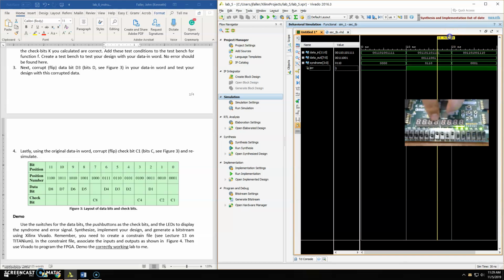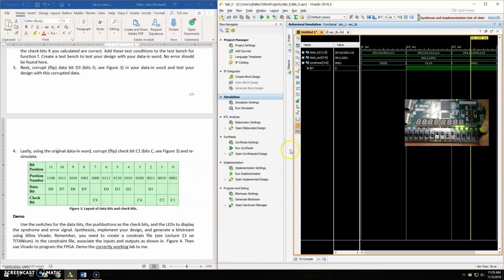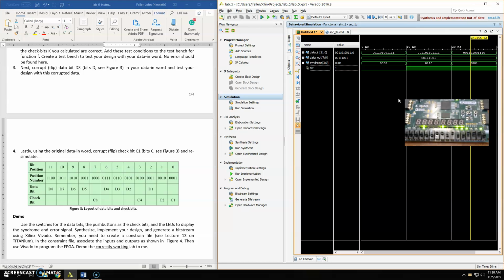EGEE-281 - Lab 5